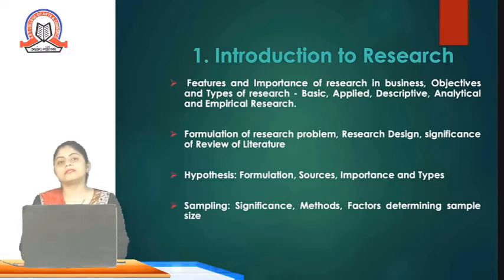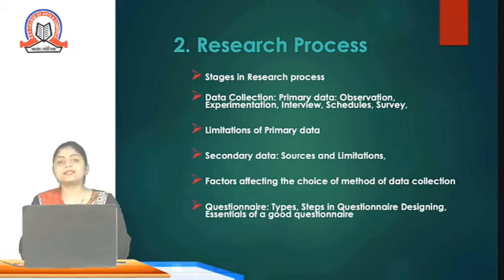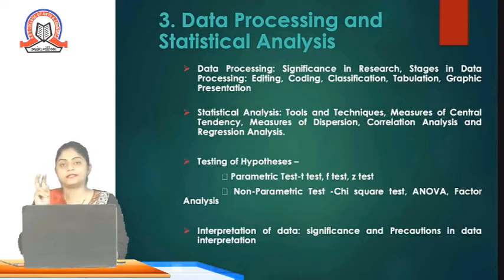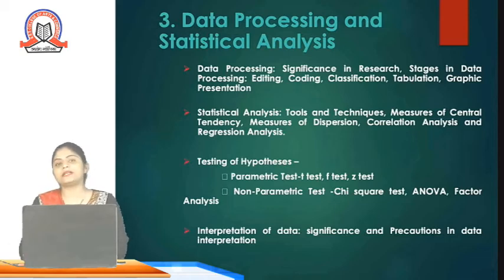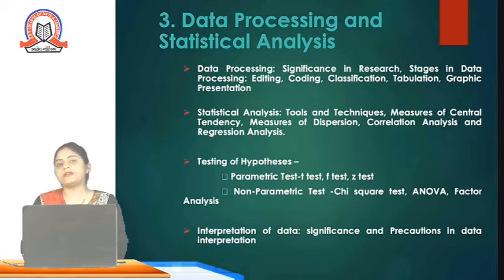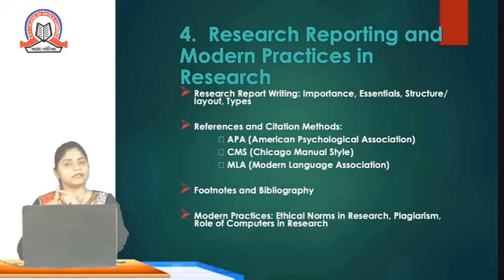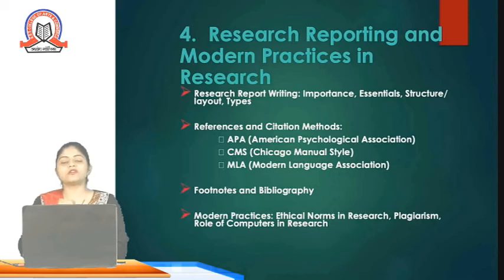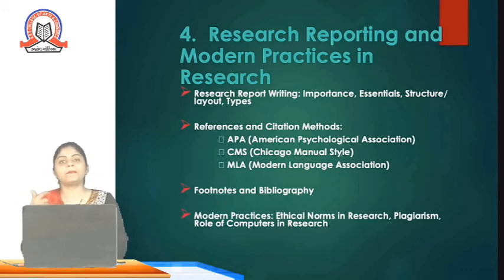Syllabus | Research Methodology for Business | M.Com - I - Sem 2 | SST College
Topic :    Syllabus

Class :    M.Com - I

Stream :  M.Com

Teacher :  Asst. Prof. Varsha Sawlani